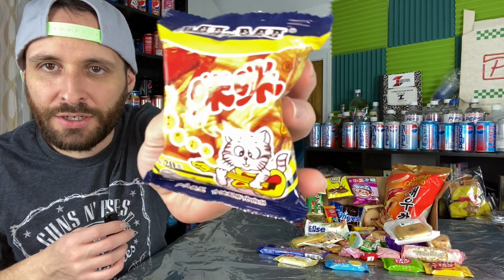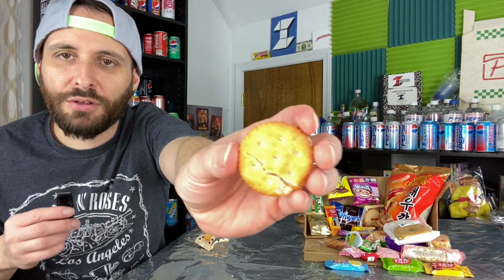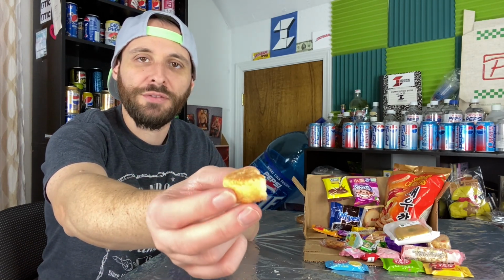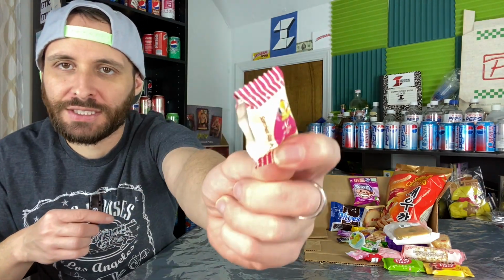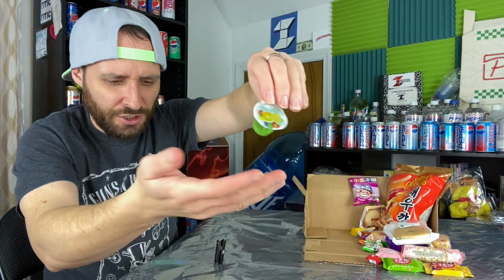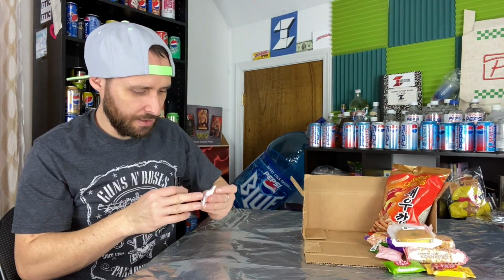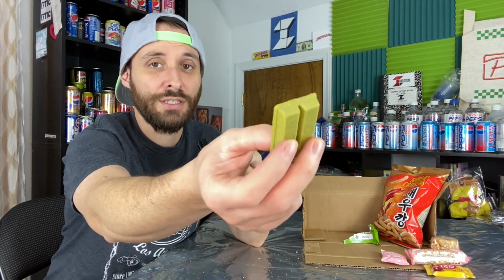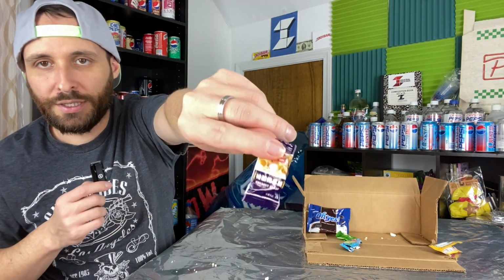American Tries Asian Snacks | Snacks from Japan, China, Vietnam and More!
From seaweed to Macha to milk flavor candy, DJ Glowing Ice takes you through the wild snacks that the continent of Asia has to offer!